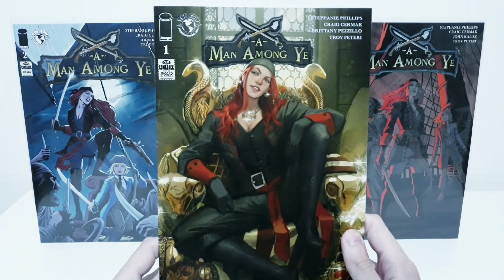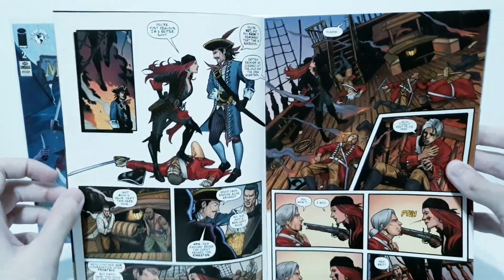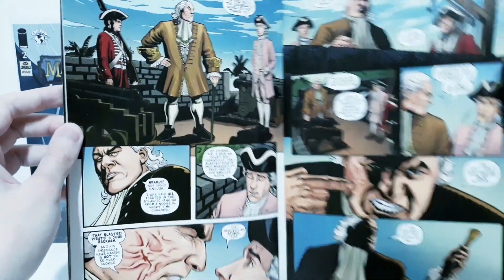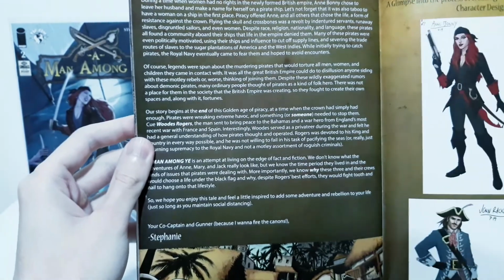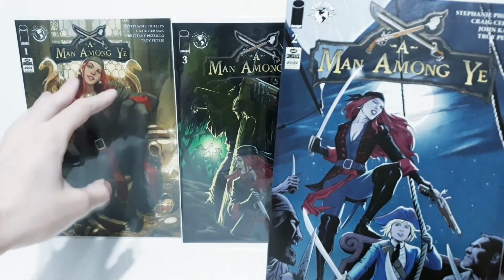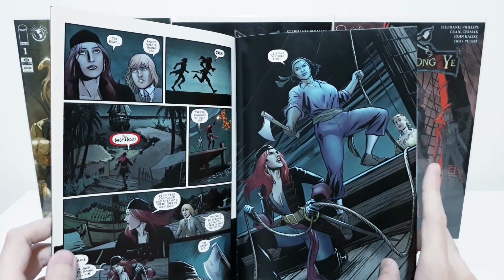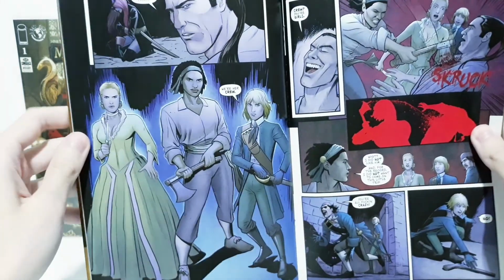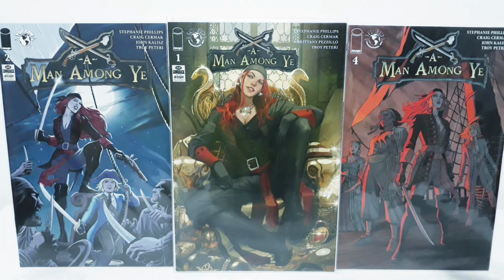A Man Among Ye Comic Books Review | Making Pirates Boring | Image Comics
A Man Among Ye Comic Books Review. Written by Stephanie Phillips, published by Image Comics, this pirates story sadly sinks.

As always, thank you for checking out my video!

And if you want to see more of my collection, you can find me at: